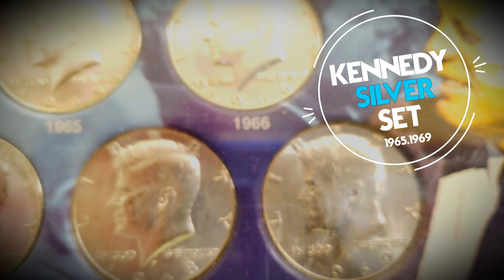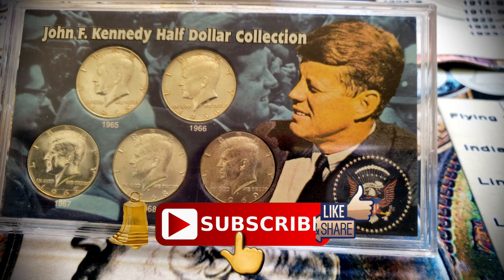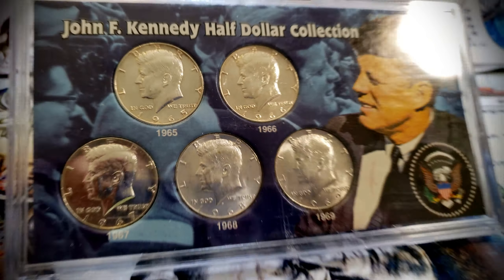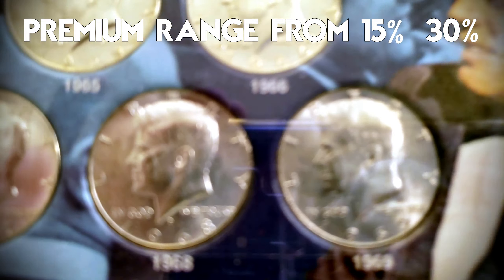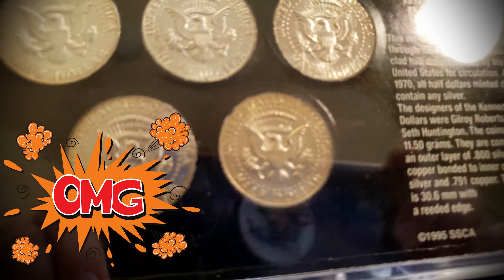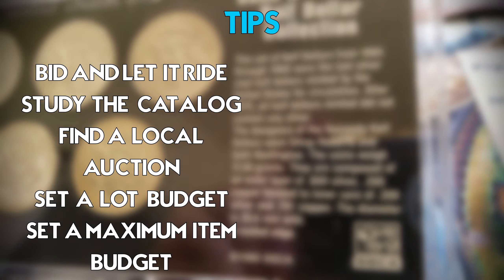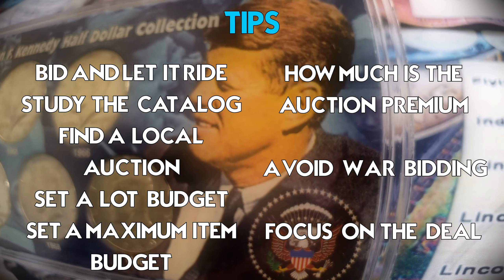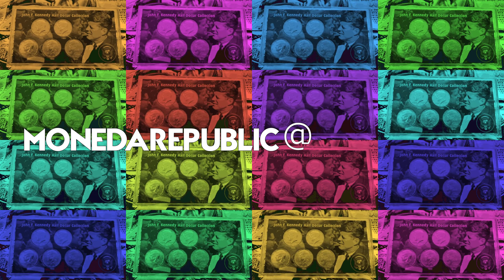💰How to Buy Coins in a Auction | Basted or Jackpot | Tips💰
Hello and welcome to Moneda Republic in today episode 💰How to Buy Coins in a Auction | Basted or Jackpot | Tips💰 I will tell my own experience in  buying coins in online auctions. Included in today video are tips you may use to buy coins online in a more efficient ways so you can get better deals.

0:00 | Intro
0:41 | The Story
2:05 | How much I paid
2:24 | Tips
3:09 | Conclusions

MONEDA REPUBLIC T-SHIRT AND GADGET!  CHECK IT OUT!